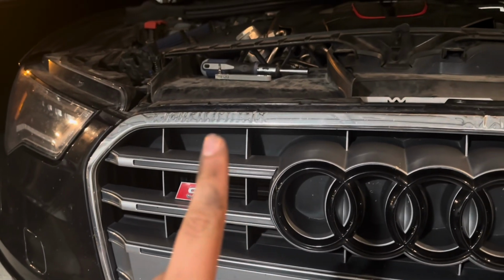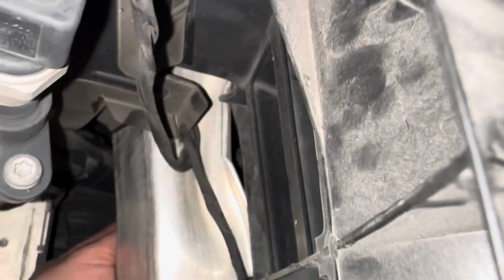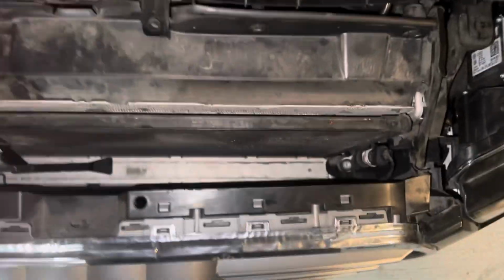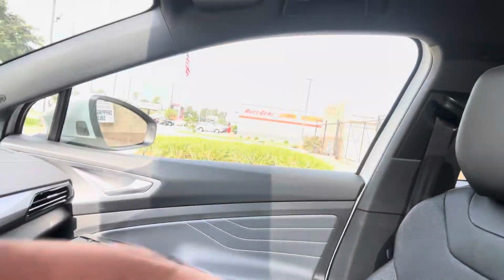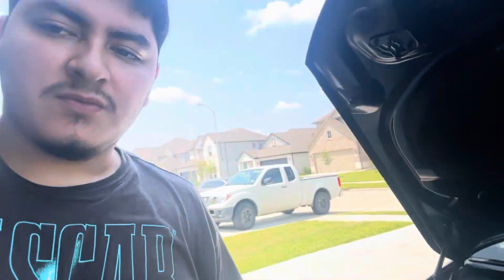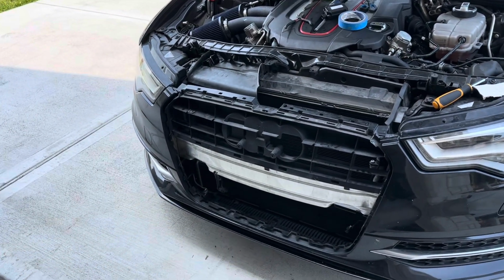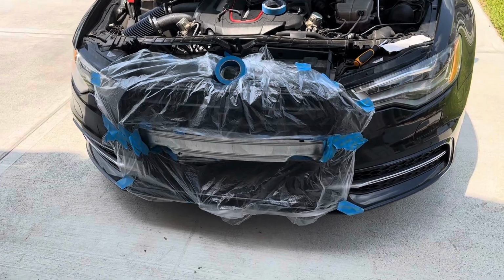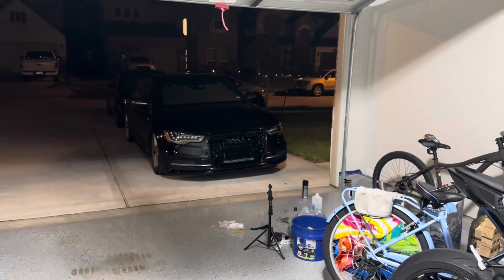INSTALLING AN RS GRILL ON MY AUDI S6! (2013-2018 C7/C7.5)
In this video i show how to remove the OEM front grill without removing the front bumper and installing a new front grill for an C7 Audi S6/A6. These same steps can be followed for any C7 A7, S7, or RS7 too.